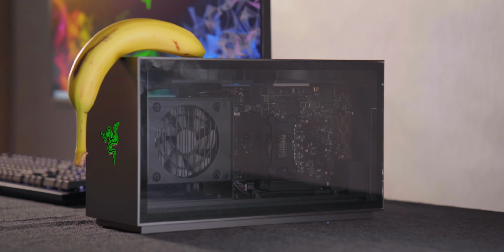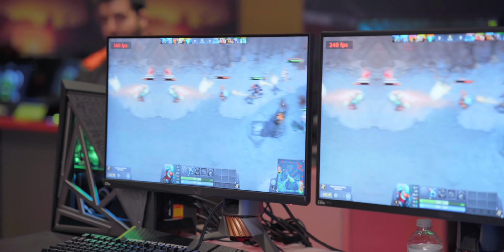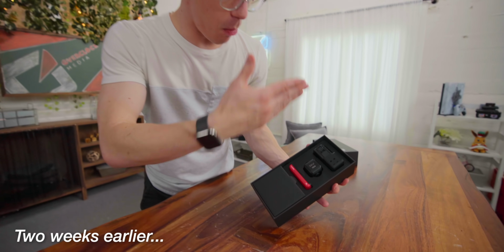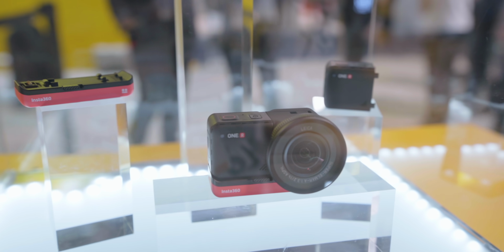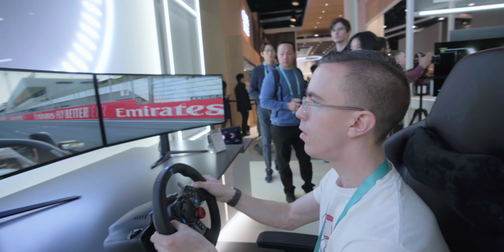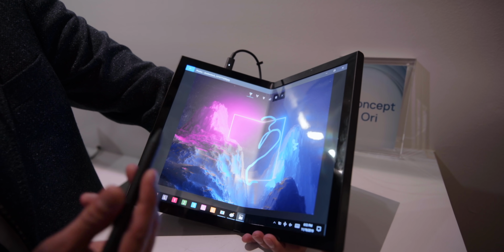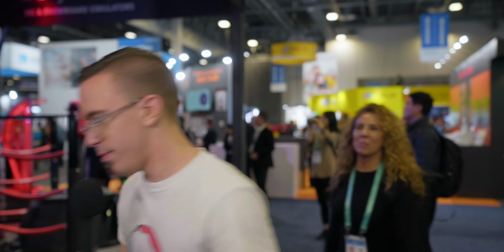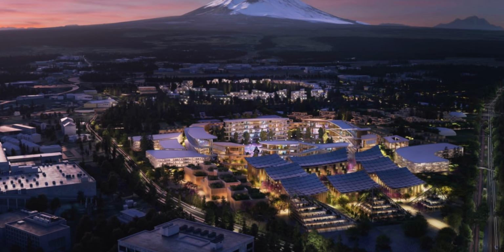The BEST of CES 2020